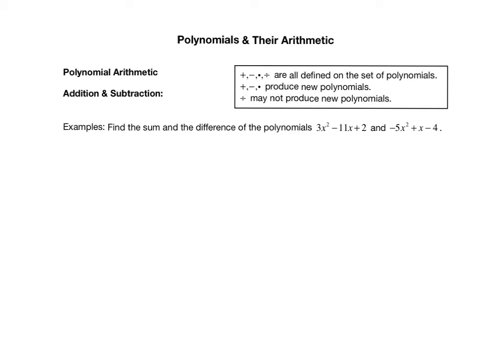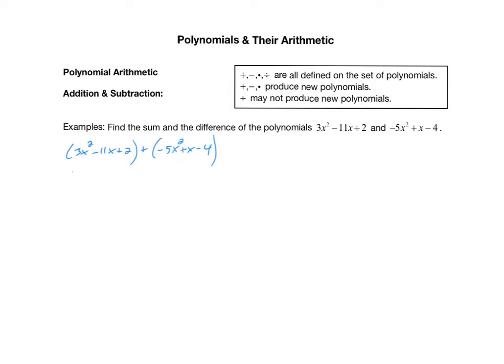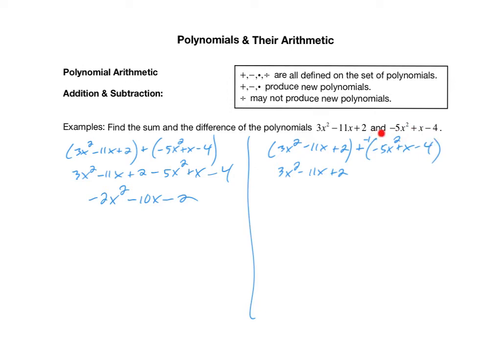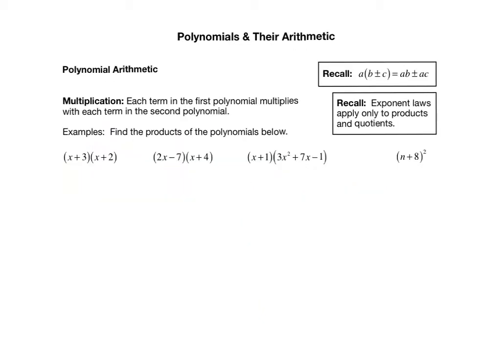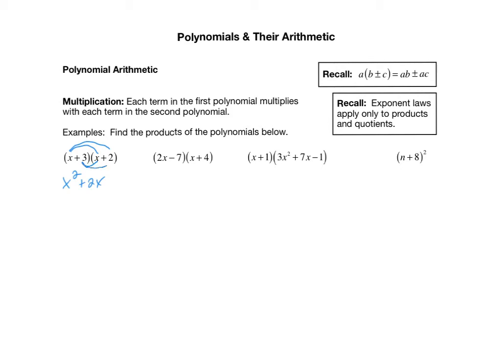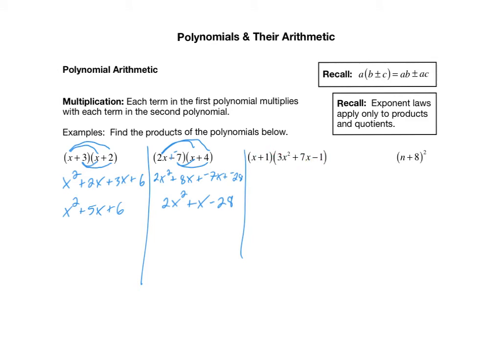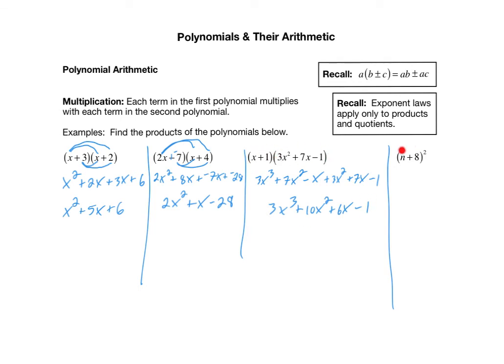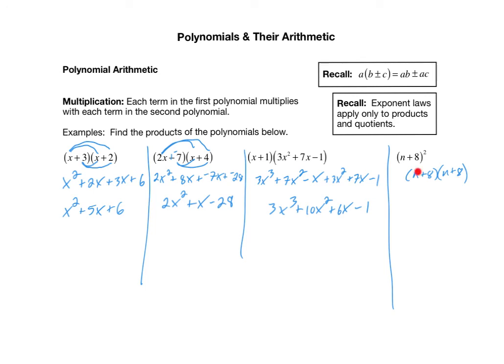Polynomials & Arithmetic, part 2 of 2